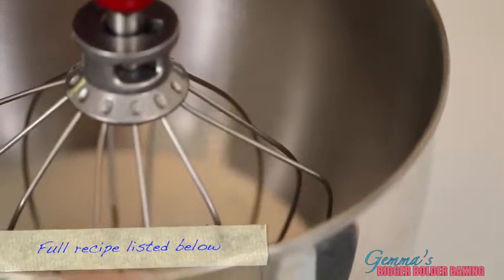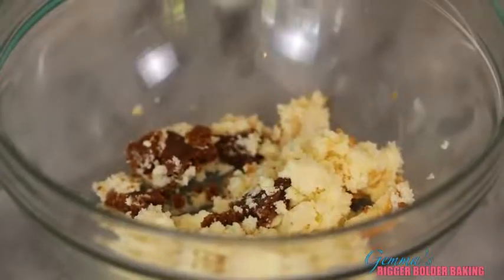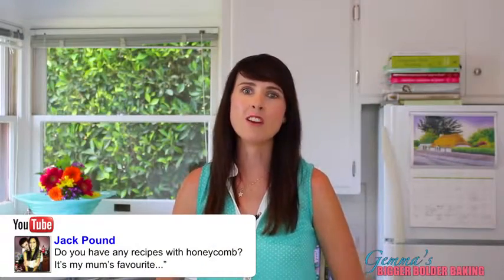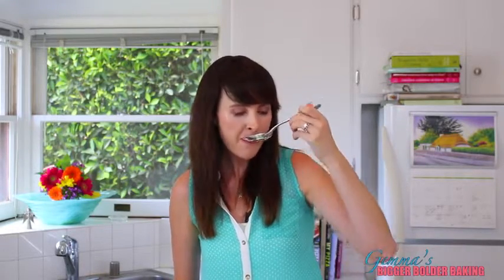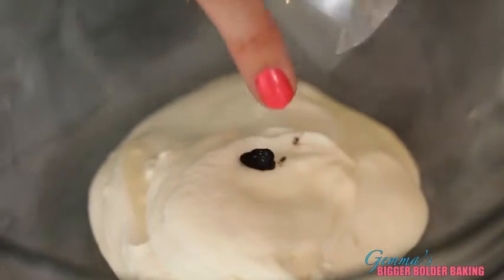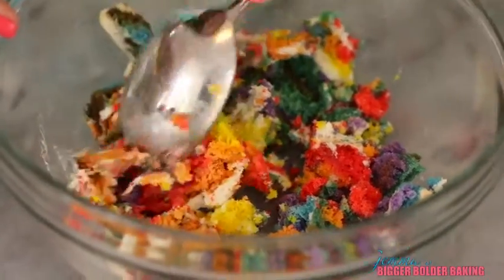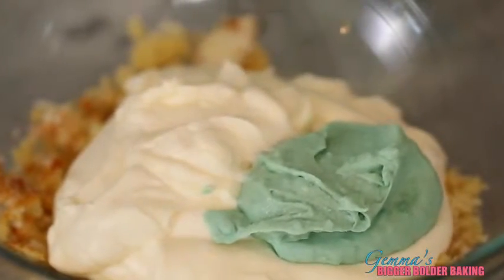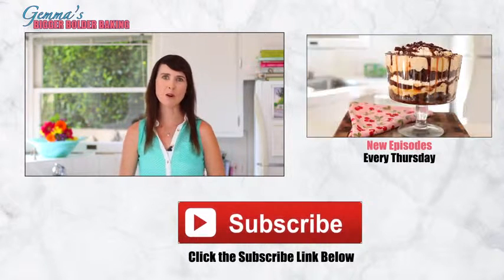Homemade Ice Cream No Machine with only 2 Ingredients Gemma's Bigger Bolder Baking Ep 21